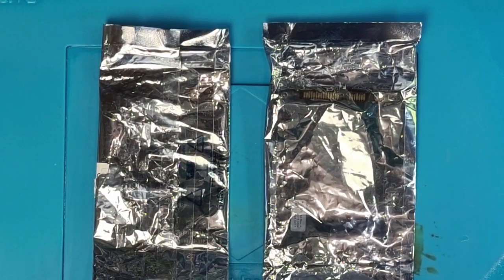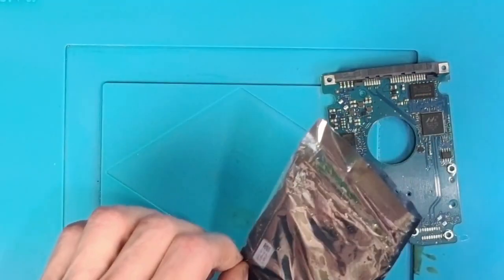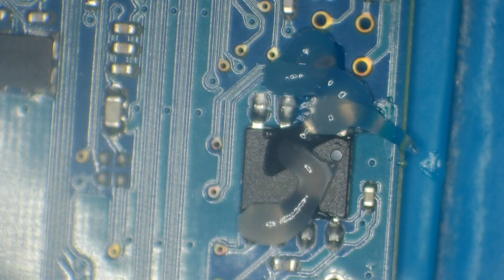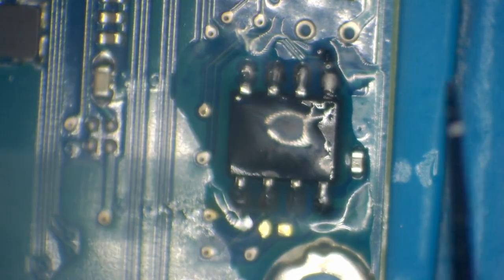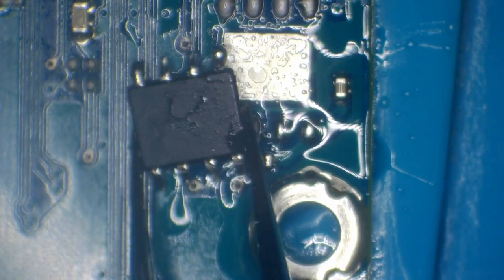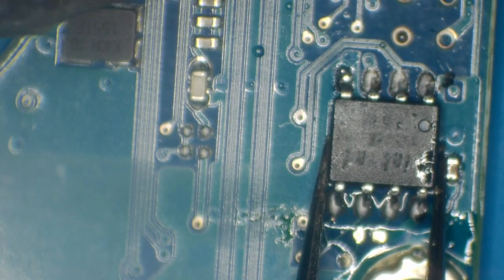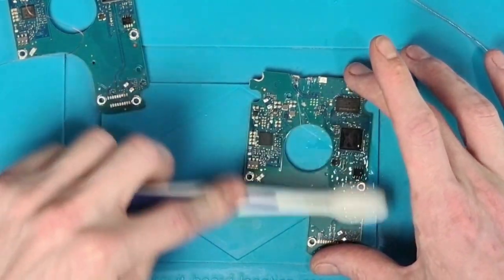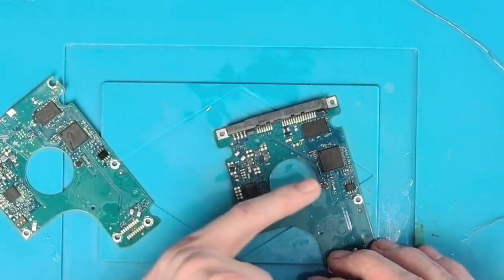Hard Drive Bios Chip Swap - Replace HDD Motherboard For Data Recovery